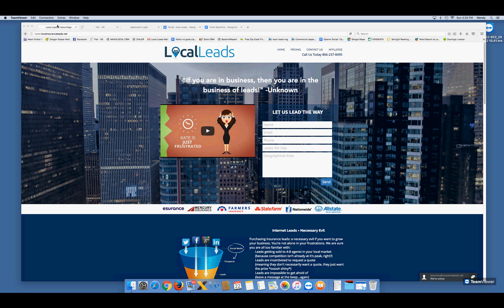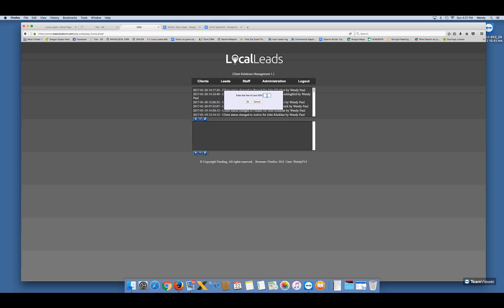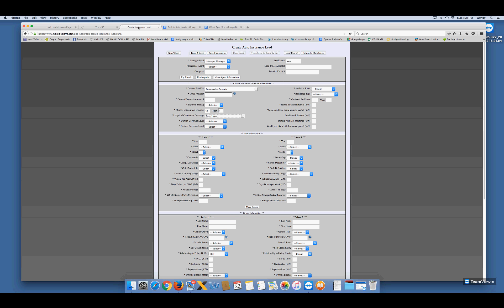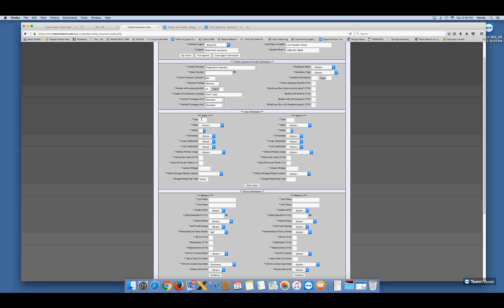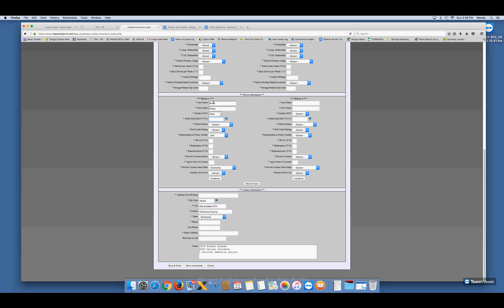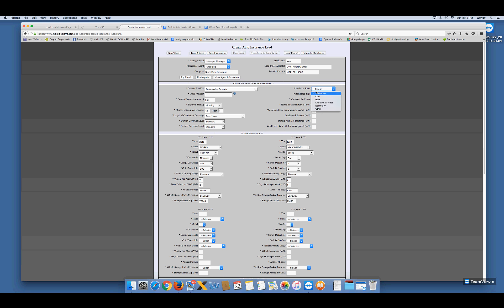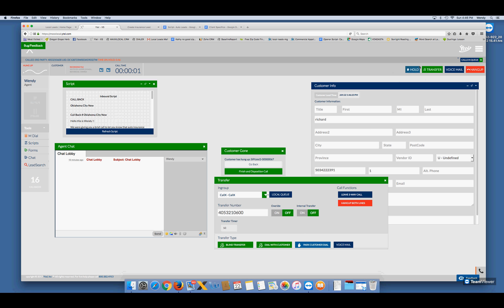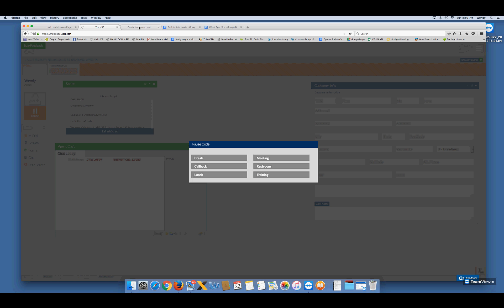Creating a Auto Insurance Lead